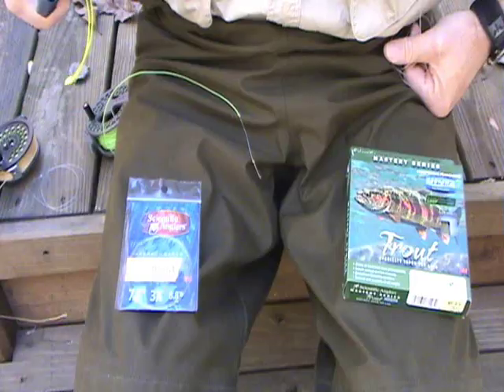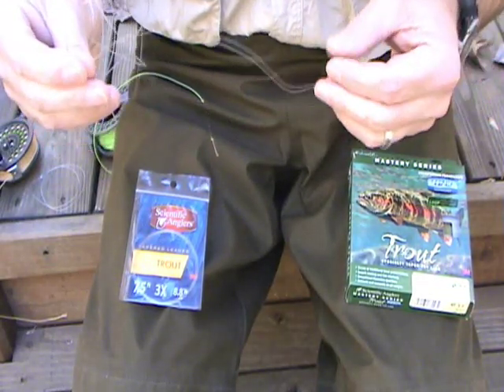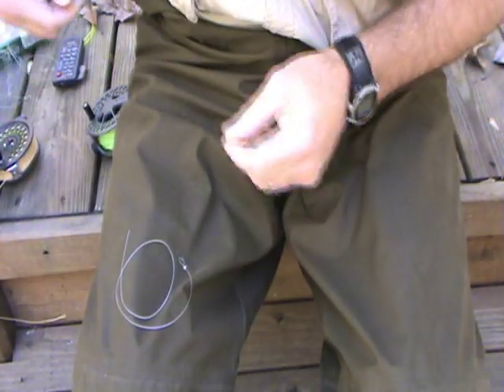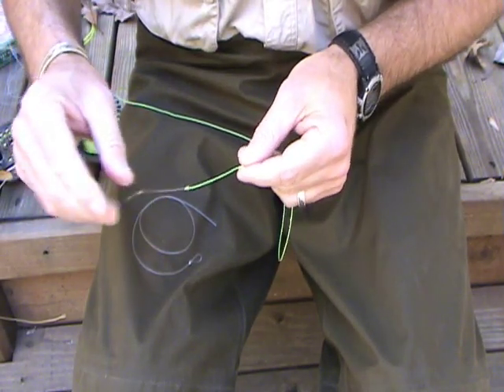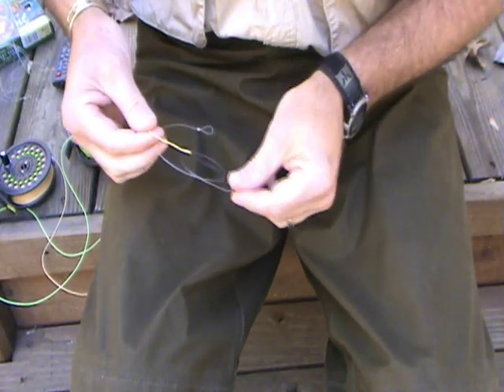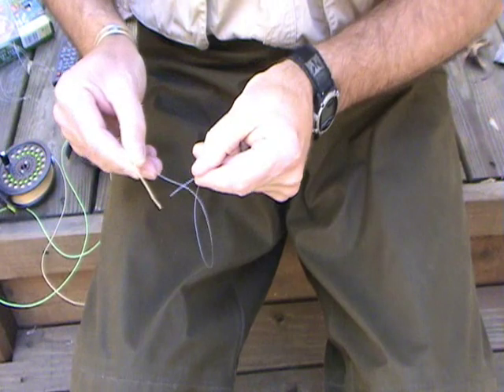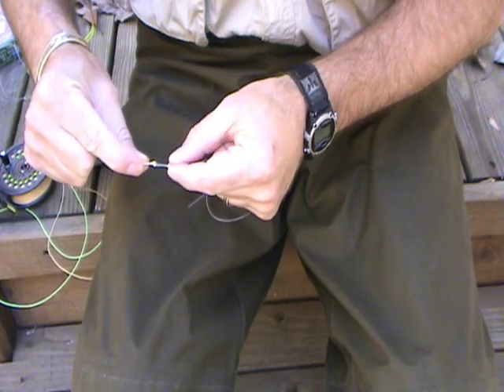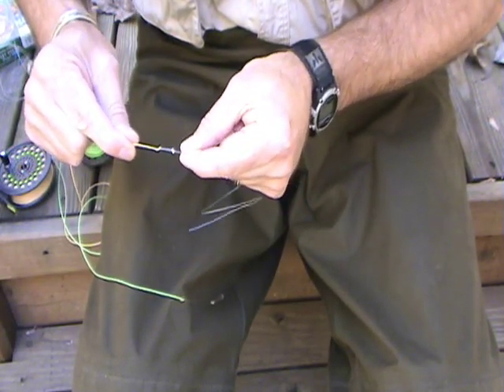Fly Fishing Tips on Leaders and Loop to Loop Connections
Mike Hatfield shares tips on leaders and loop to loop connections.